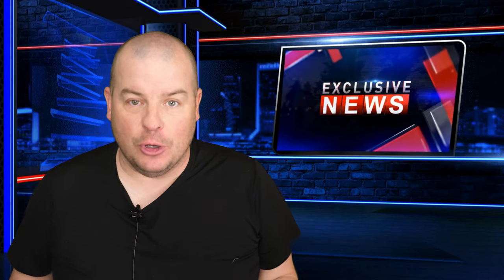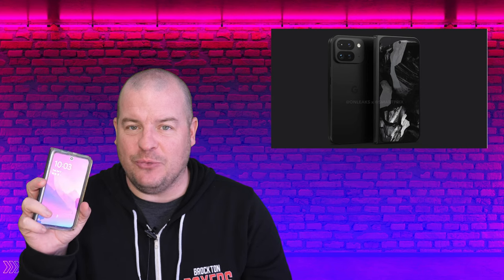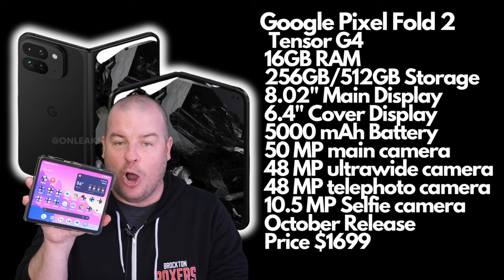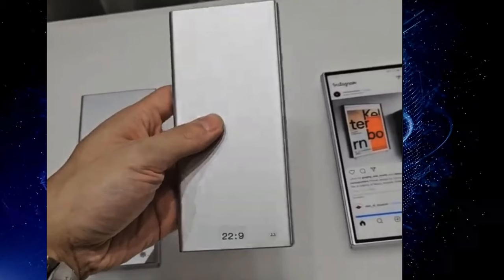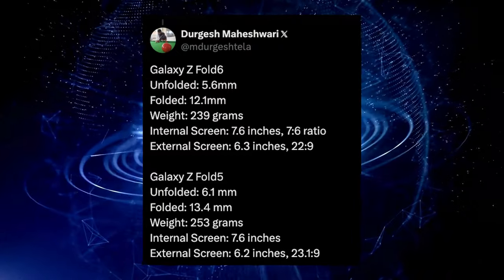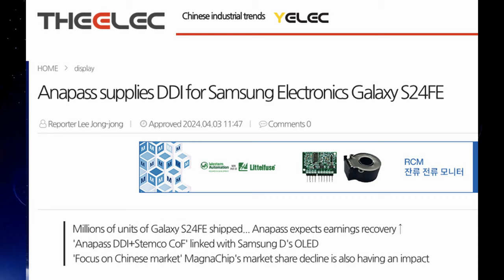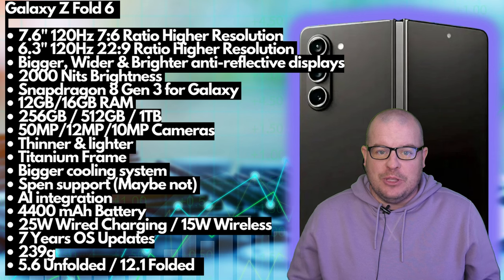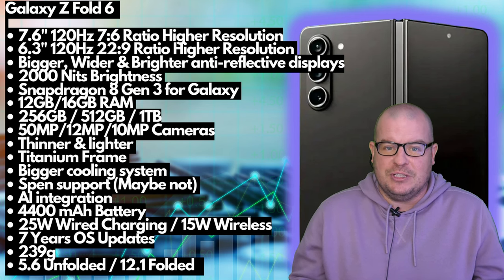Galaxy Z Fold 6 Ultra vs Galaxy Z Fold 6 | GTVDR306